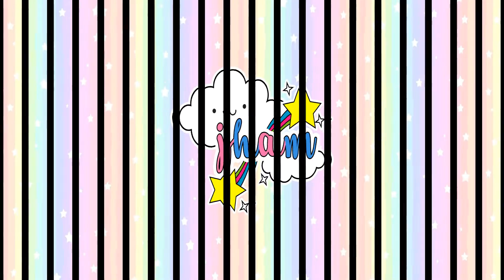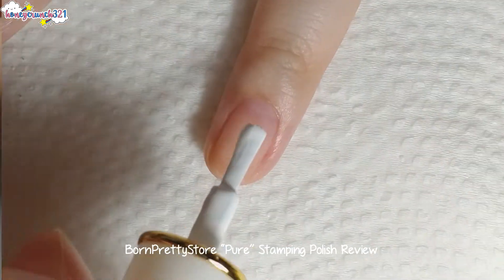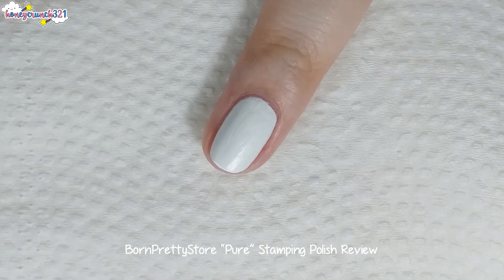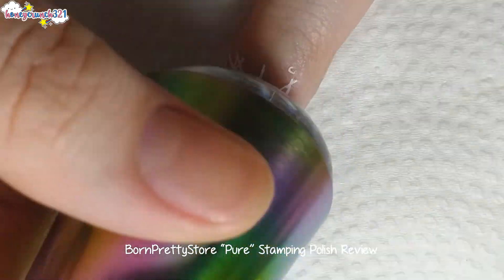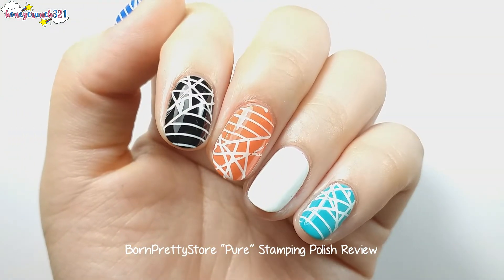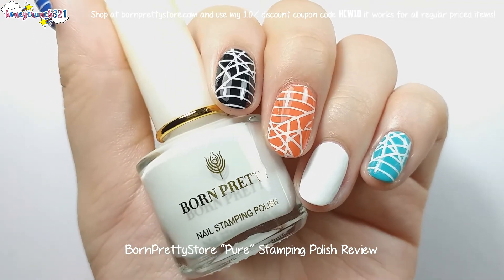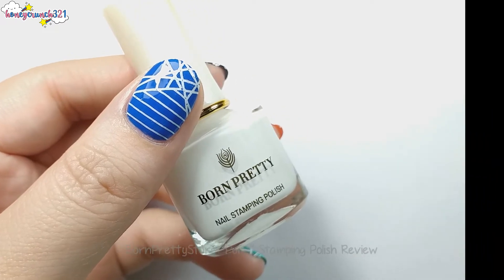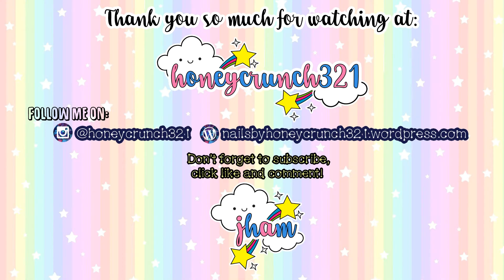BornPrettyStore "Pure" Stamping Polish Review | honeycrunch321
Struggling to find a perfect white for stamping nail art?
Look no further 'cause this is the product that you're looking for!

Love lots
-Jham